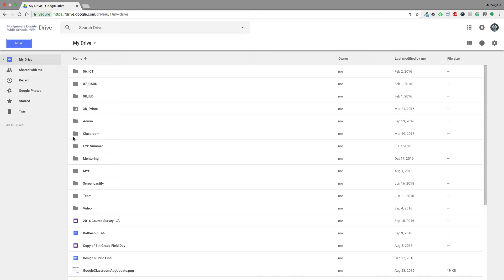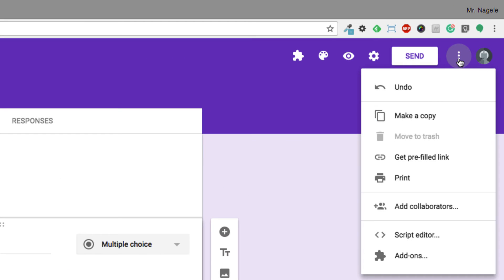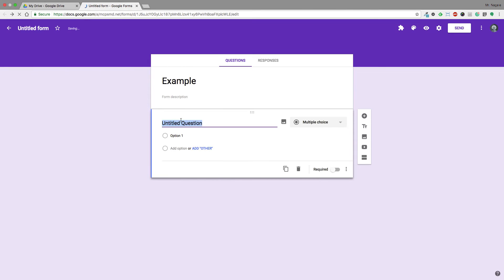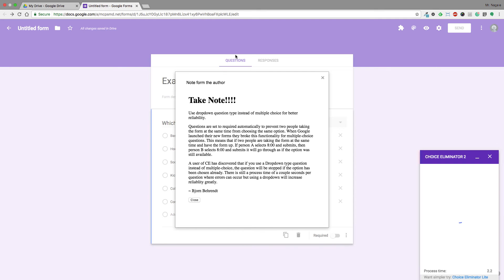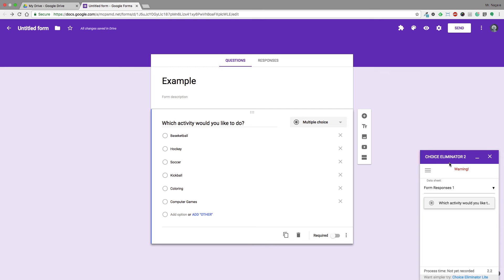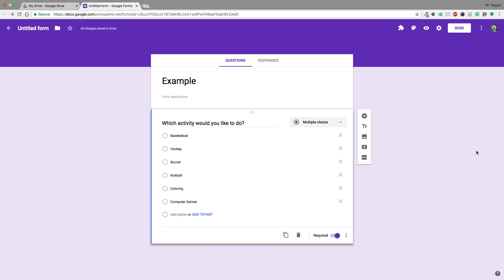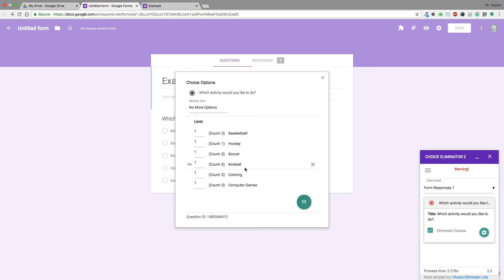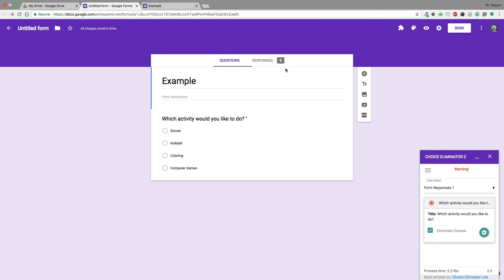How to remove choices in Google Forms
Have you ever wanted to have Google Form choices disappear after the selection has been picked too many times? Choice Eliminator 2 is an add-on plugin for Google Forms that allows you to easily remove choices when a set number has been reached.